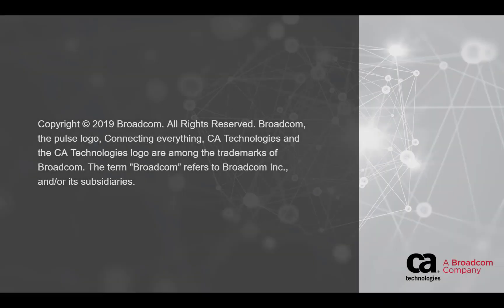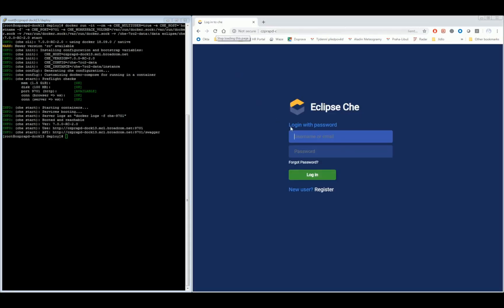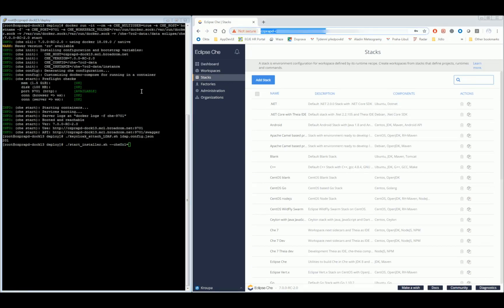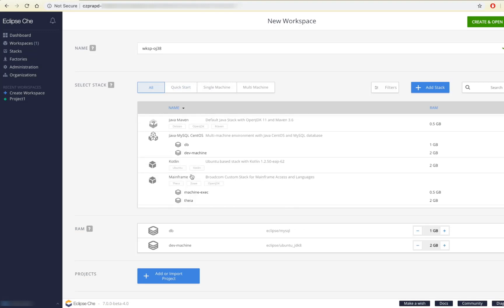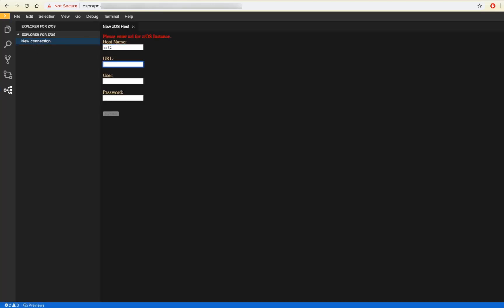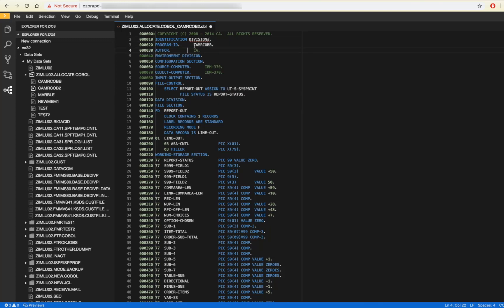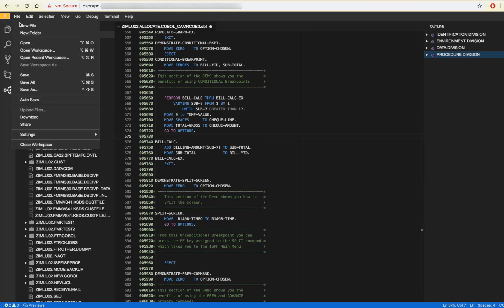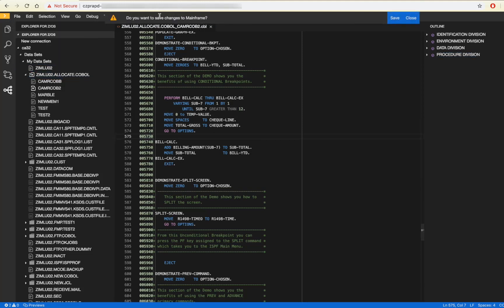Deploy and Use Eclipse Che4z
How to deploy Eclipse Che, select a Stack, and begin utilizing a Workspace to access and work with mainframe data sets.